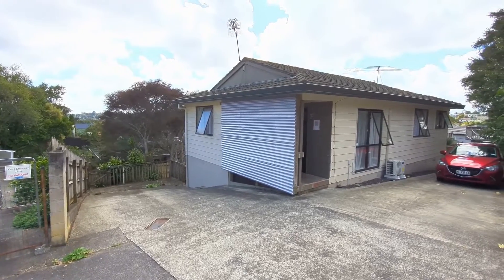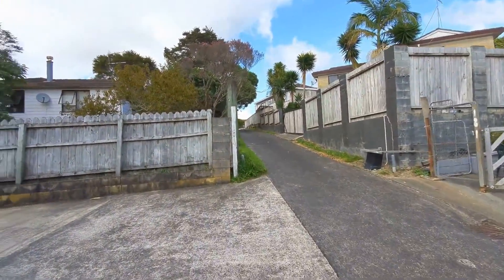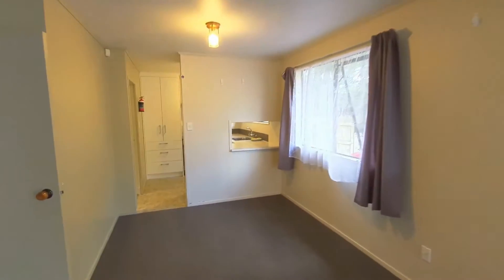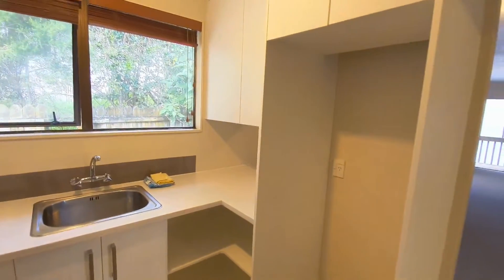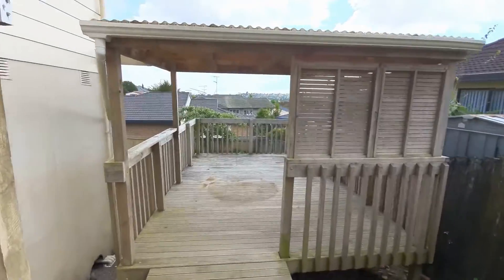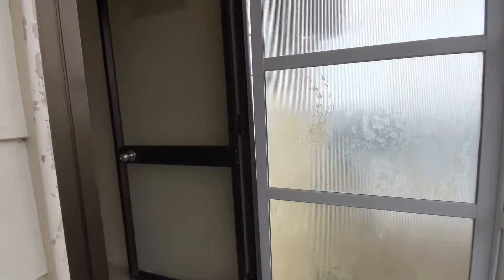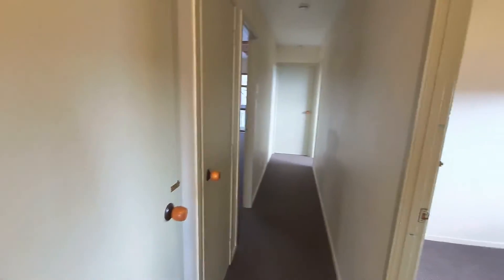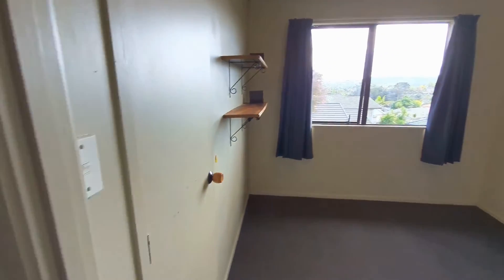Auckland Homes for Rent 3BR/1BA by Auckland Property Management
Check out this amazing 3-bedroom home that recently had new carpet throughout and new kitchen installed. There's a huge living space upon entering the property and flows into the dining and the kitchen. All of the bedrooms are ample in size and they have large windows that allow plenty of natural light to flood in. There is also a large and covered deck area, perfect for outdoor entertaining. Don't miss your chance to live in this beauty!

Choose Auckland Property Management for over 25 plus years of experience, specialising in Residential Property Management from Orewa to Pukekohe, as well as Waiheke Island. We pride ourselves on our dedication and commitment to upholding the best practices and professional standards of this organisation.

145 Manukau Road, Epsom, Auckland 1023, New Zealand